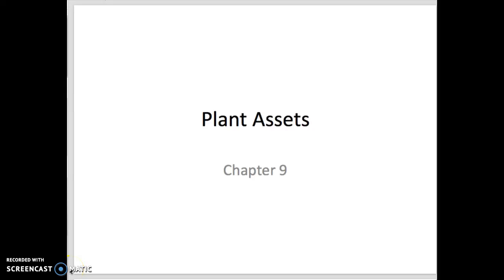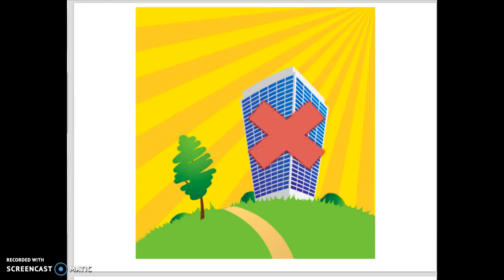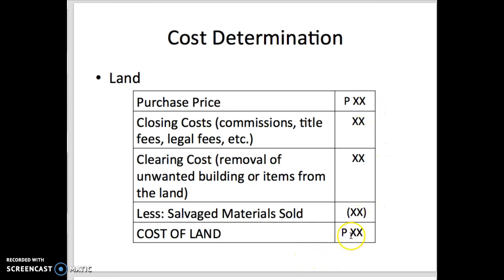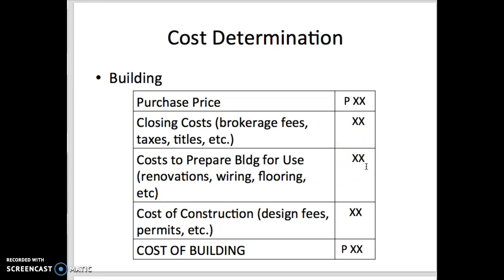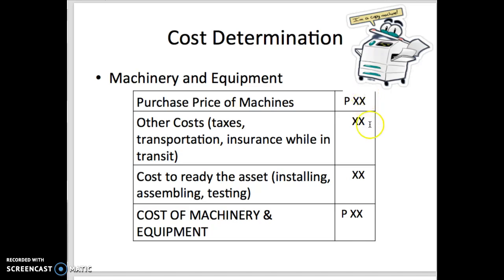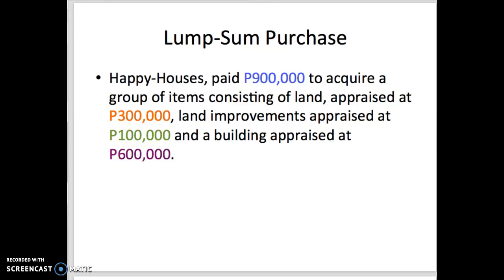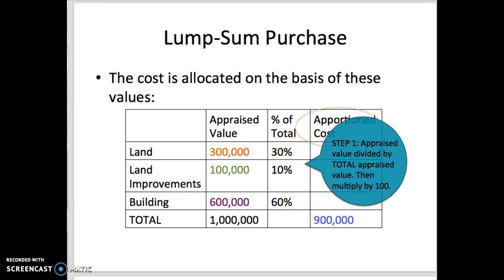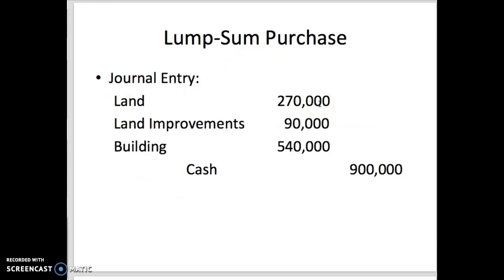Plant Assets (Part 1)